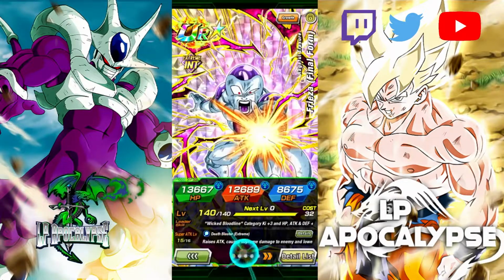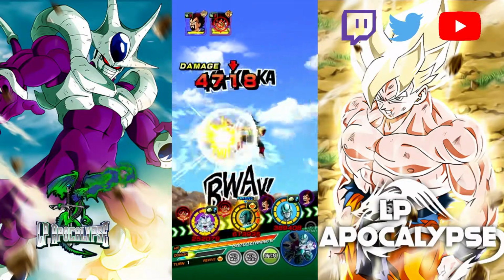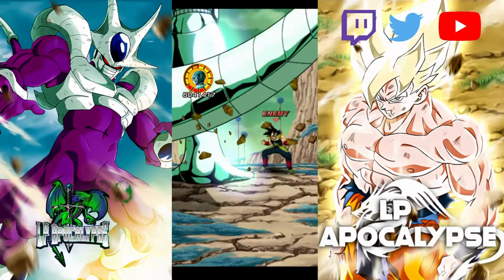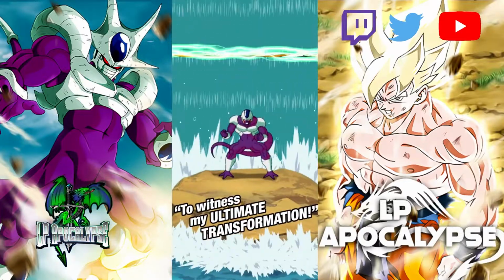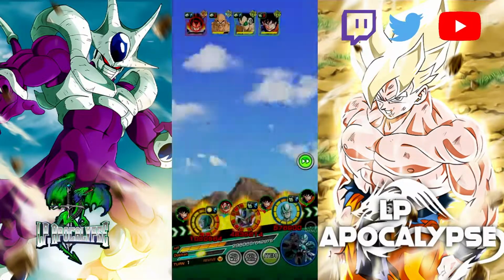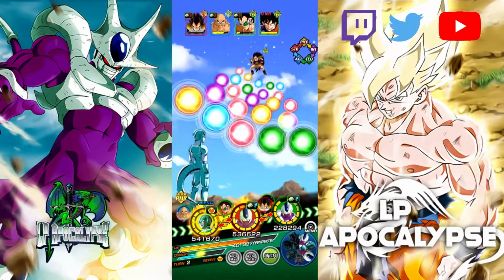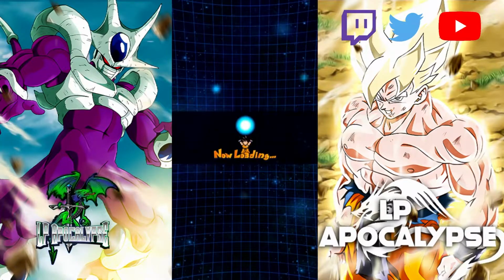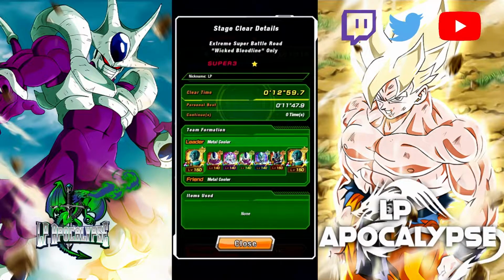THE NEW COOLER SETUP DESTROYS WICKED BLOODLINE ESBR! (DBZ: Dokkan Battle)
I should have made it all Coolers.